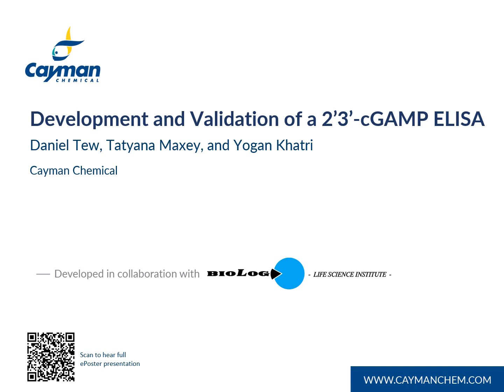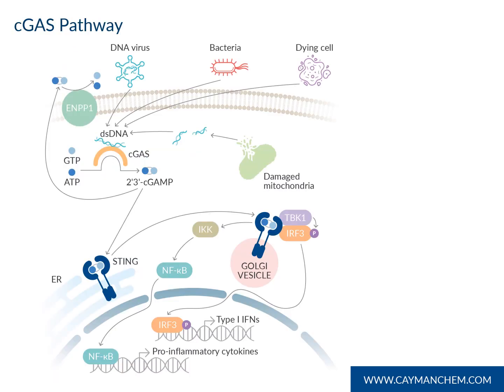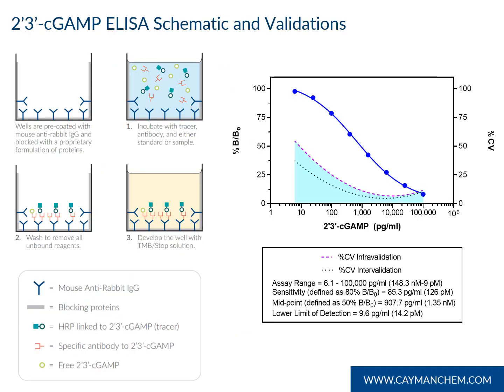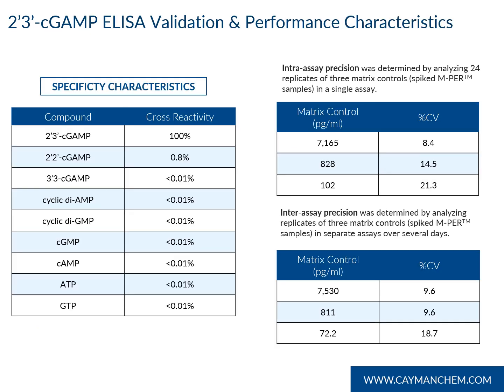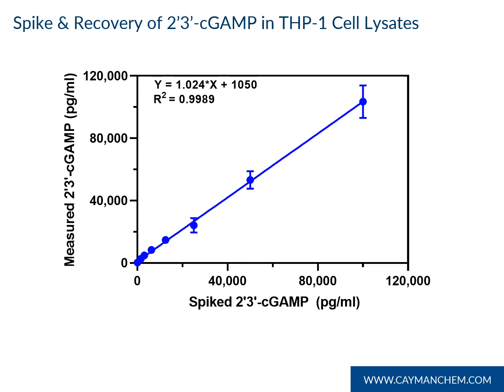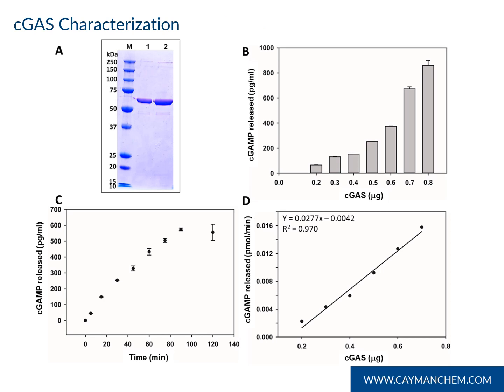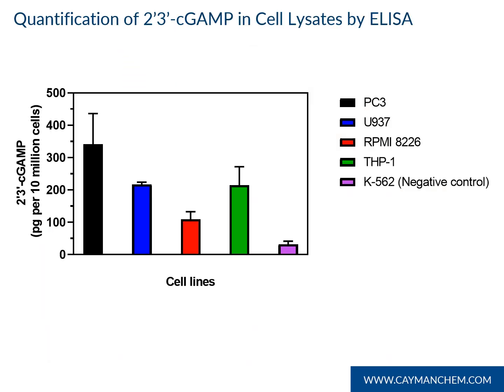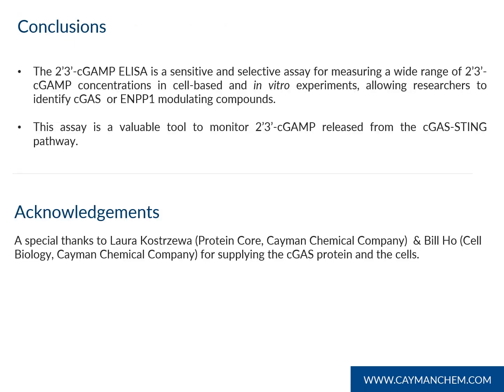Development and Validation of a 2’3’ cGAMP ELISA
This poster presentation will focus on the development and validation of a novel 2’3’-cGAMP enzyme linked immunoassay (ELISA) developed by Cayman Chemical. The data provided will demonstrate its value as an enzymatic readout from cell-lysates and purified human recombinant cGAS.